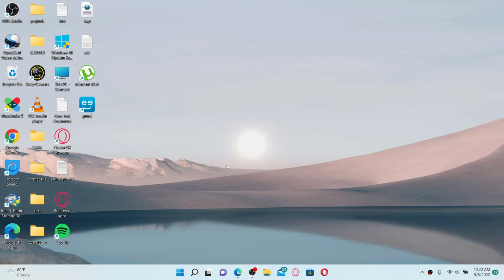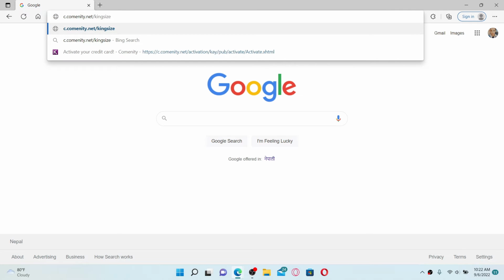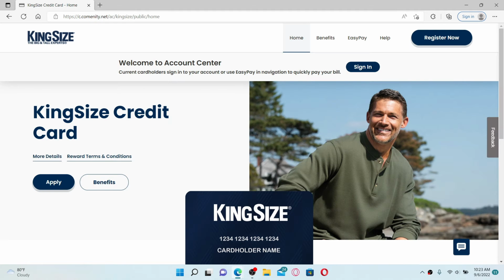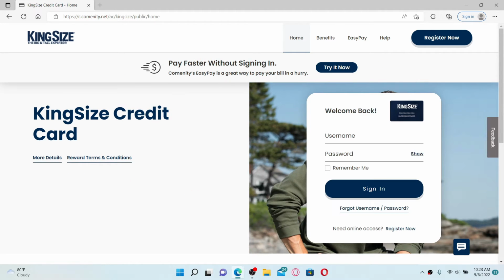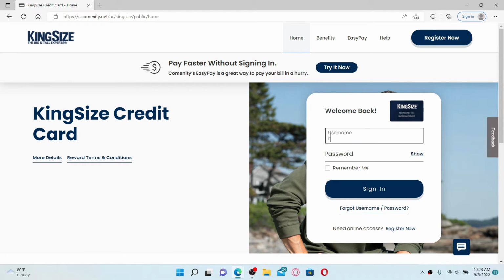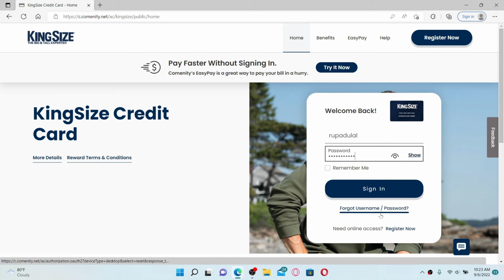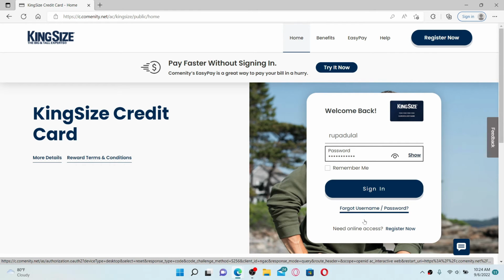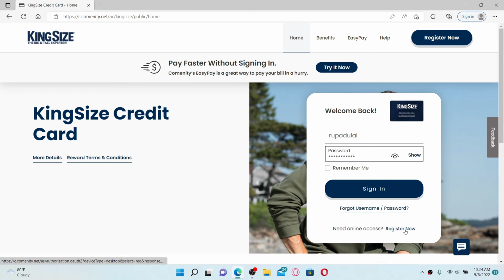How To Login Kingsize Credit Card Online 2022?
Kingsize Credit Card Login:
This tutorial will guide you how to login and access Kingsize credit card online.You can login to Kingsize credit card online and use EasyPay in navigation to quickly pay your bill.
Watch the video till the end and follow the steps.

0:00 Intro
0:20 Login Kingsize Credit Card
1:23 Outro